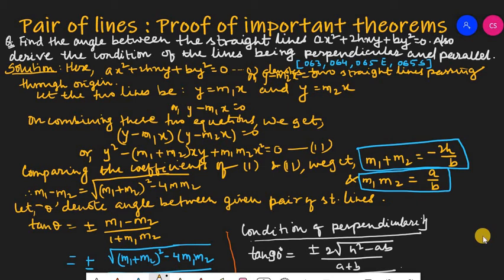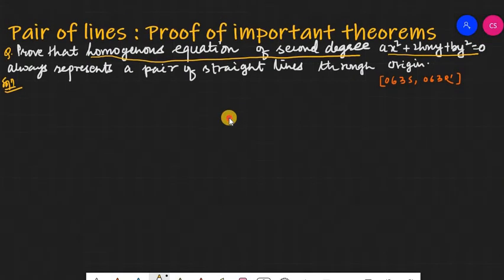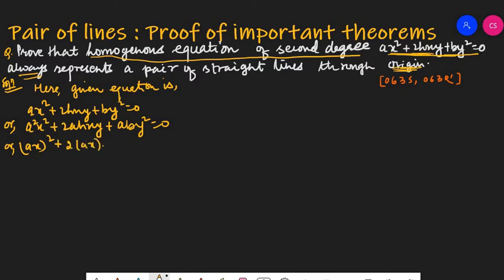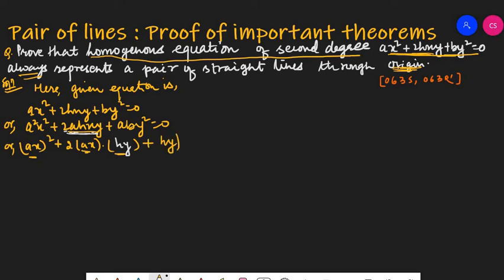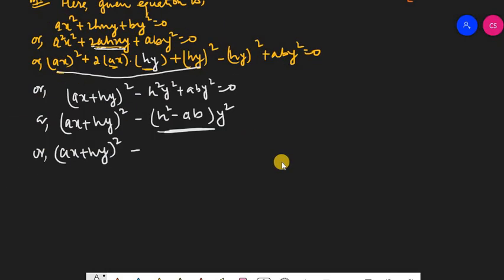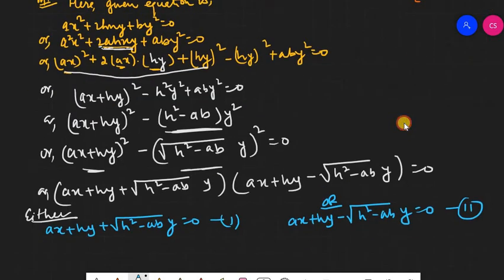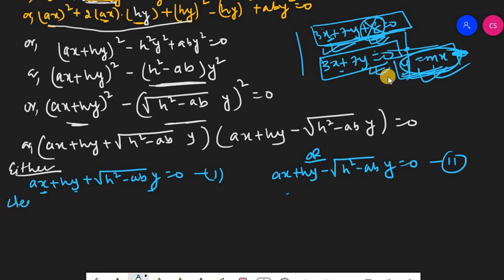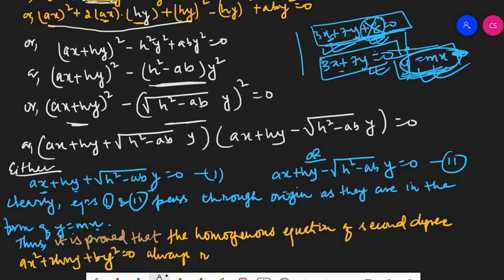Prove Homogenous Equation of Second Degree always represents a pair of straight lines through origin